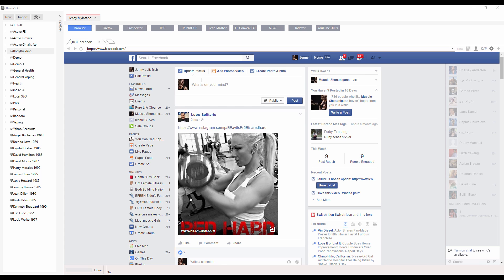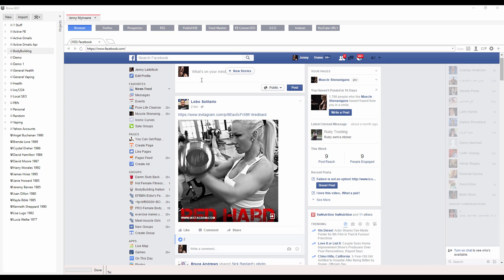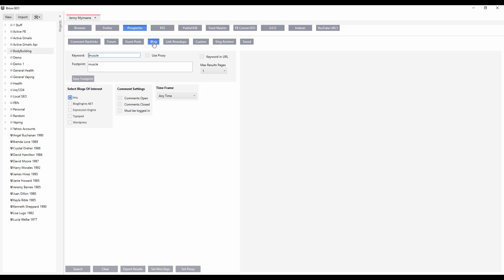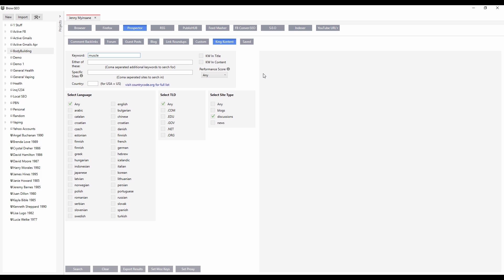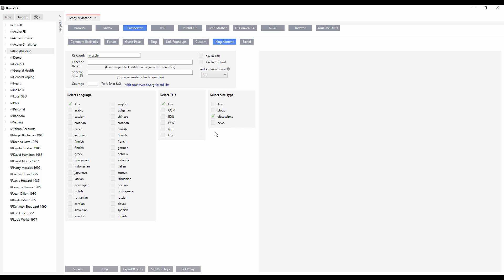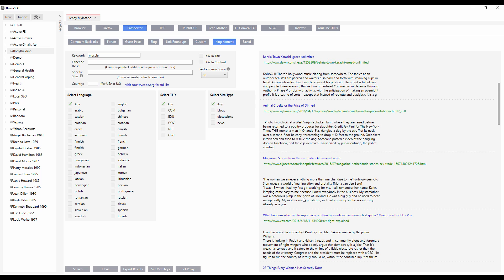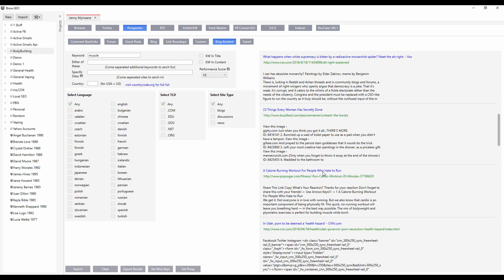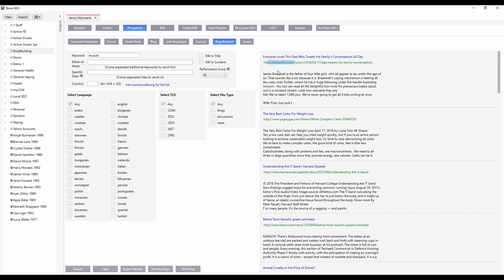Prospector Walkthrough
Get backlinks on demand and traffic on demand witht he prospector module